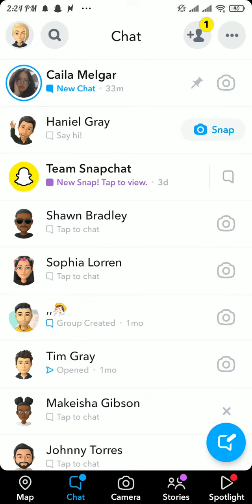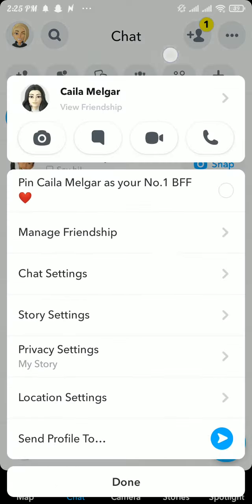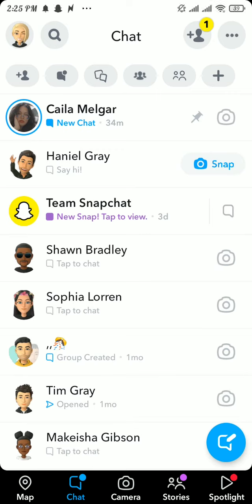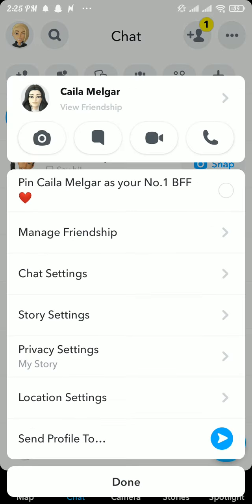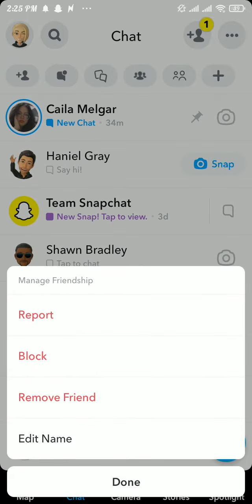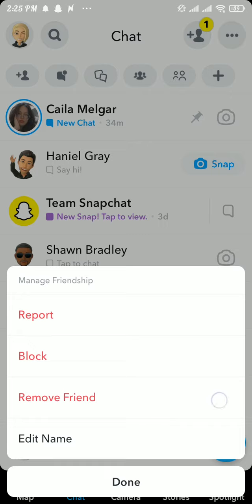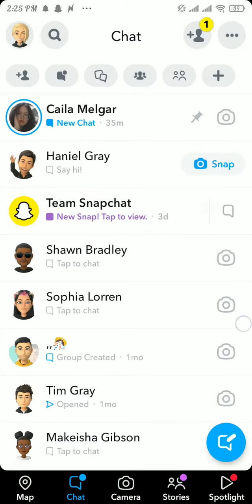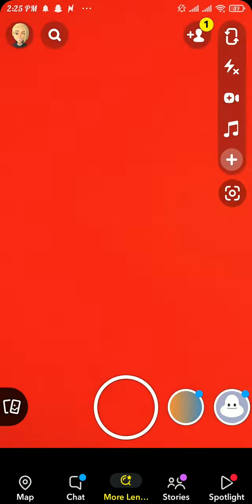How To Remove Someone From Your Best Friend List On Snapchat (2023)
In this video I'll be showing you how to remove someone from your best friend list on snapchat without blocking them. So watch the video till the end so that you won't miss any steps on how to get someone off your bestfriend list on snapchat iphone or android.